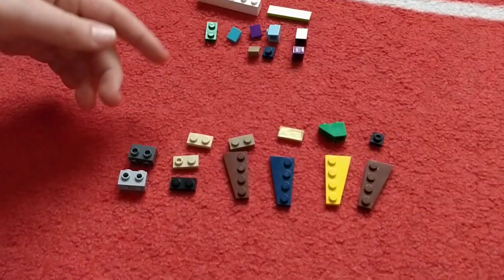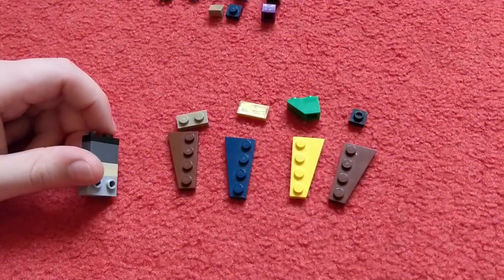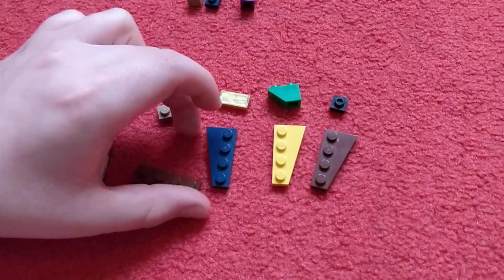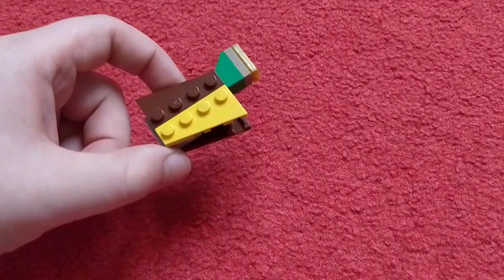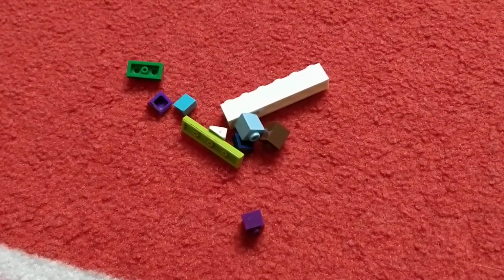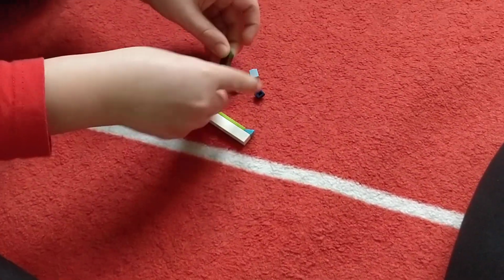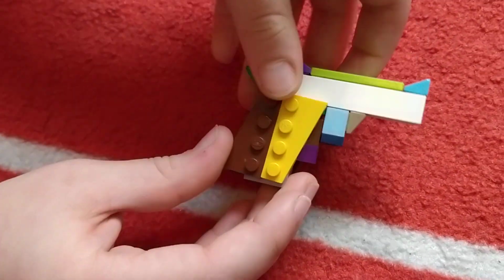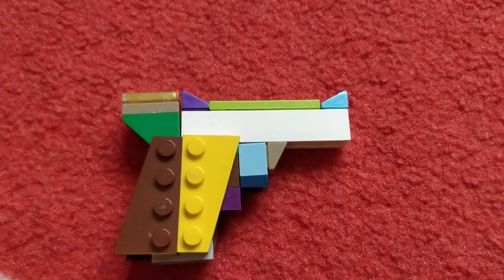Lego Kolibri gun tutorial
All you need is a lot of Lego